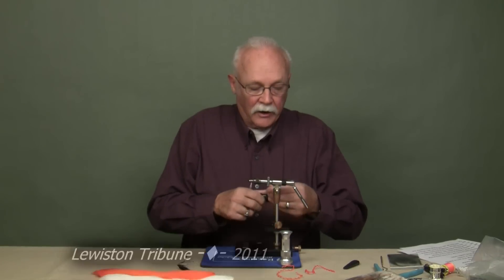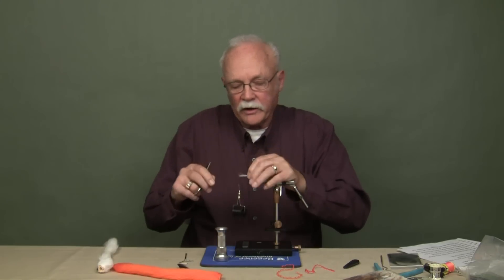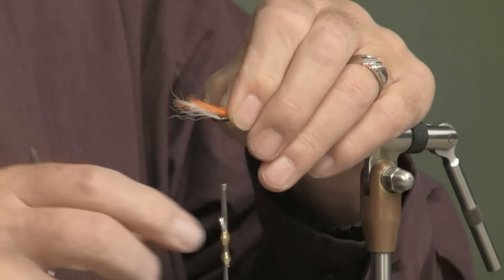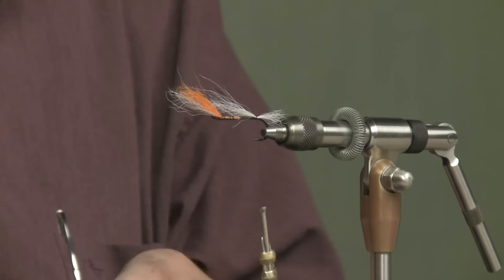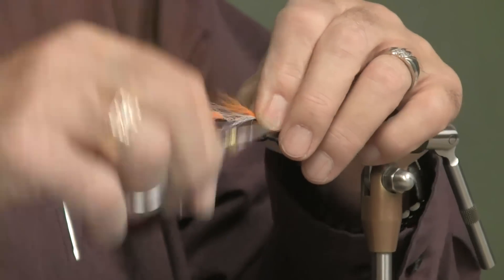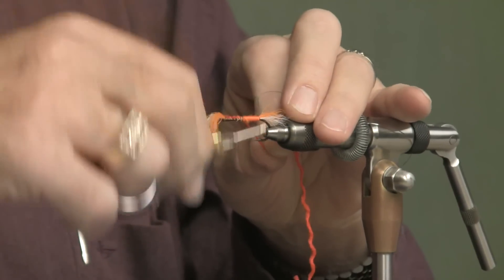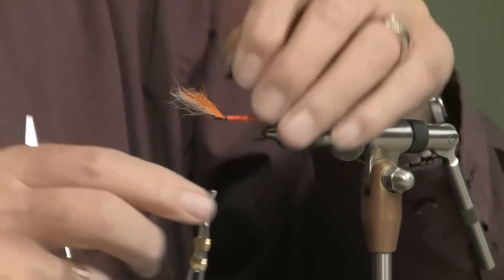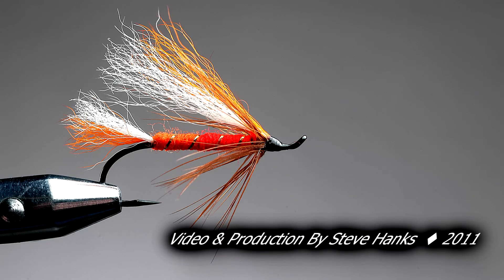Leroy Hyatt Brad's Brat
Leroy Hyatt Fly of the Week Brad's Bratt